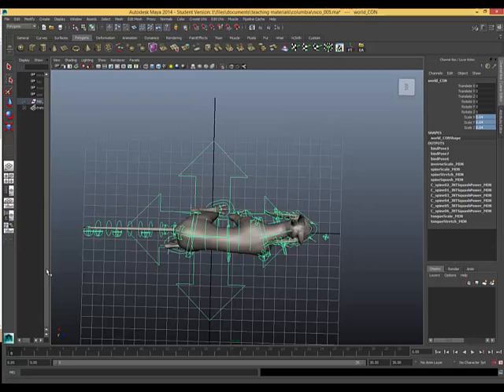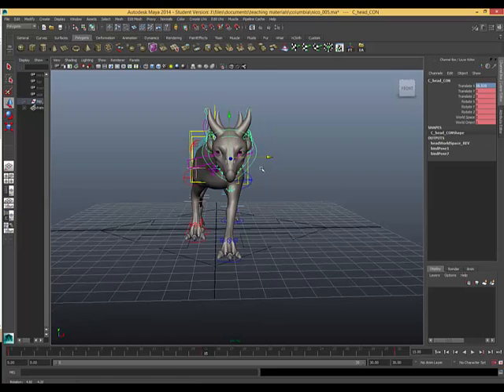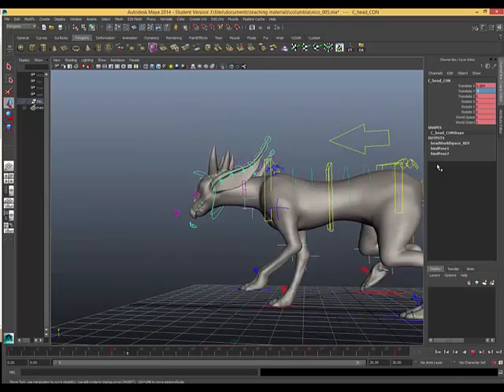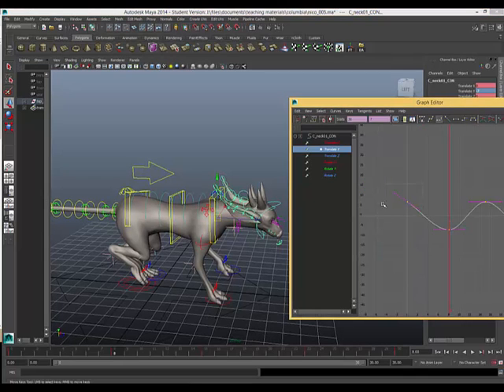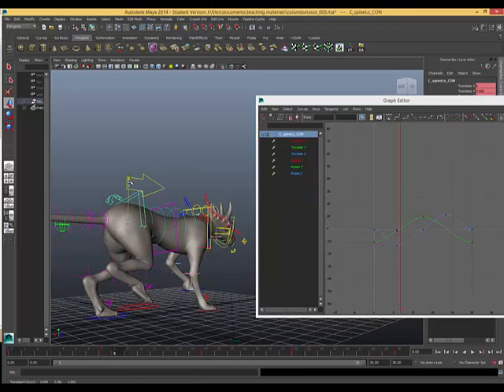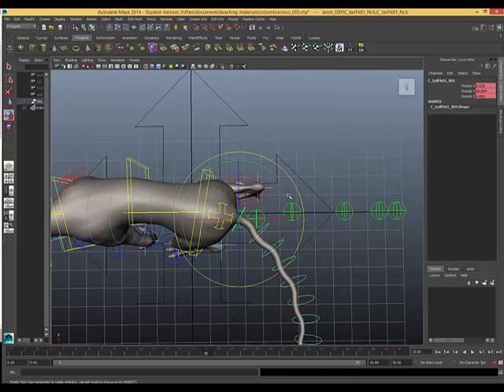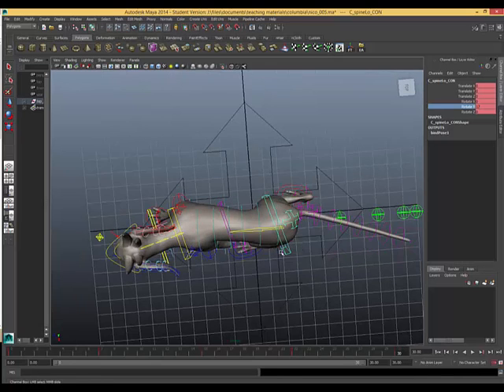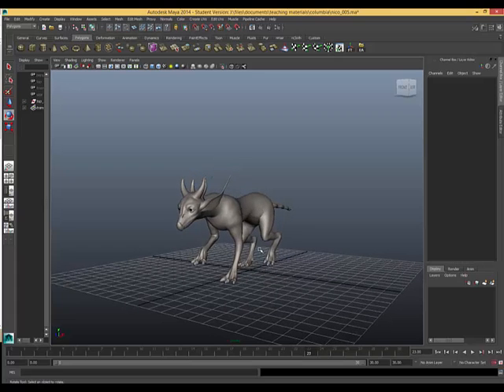quadroped walk 03